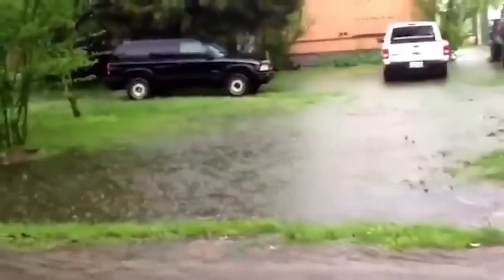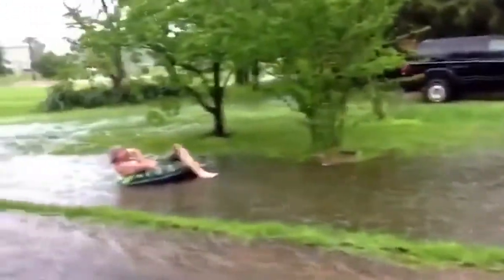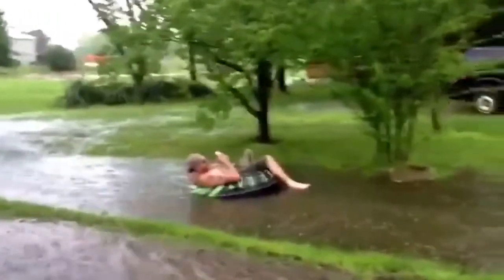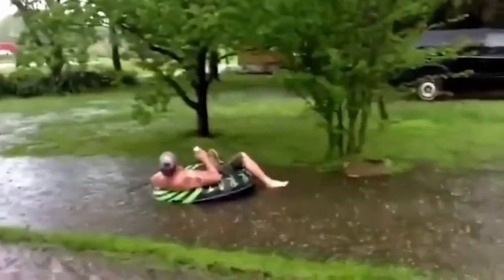New head for the open predator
The first warm up after installing what should be a very upgraded head on my open predator